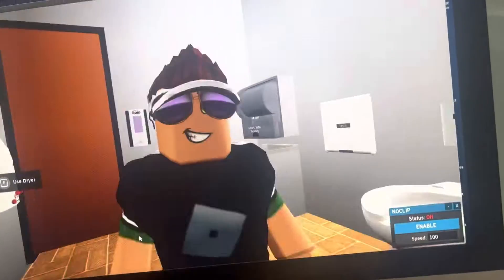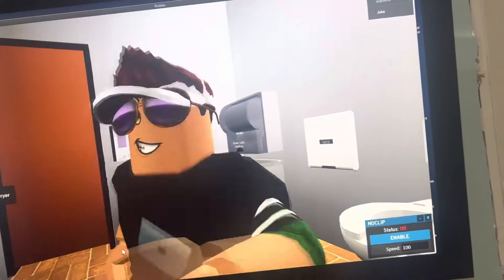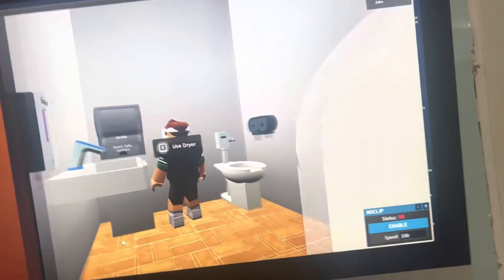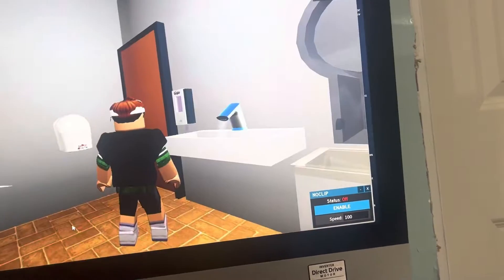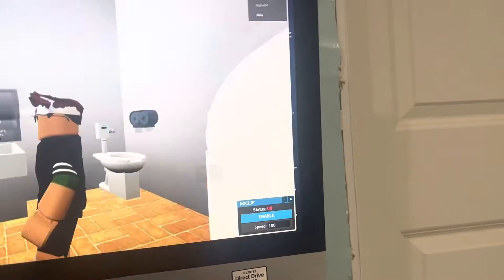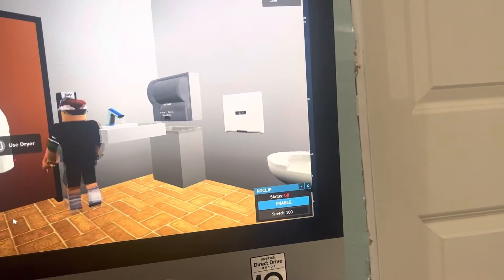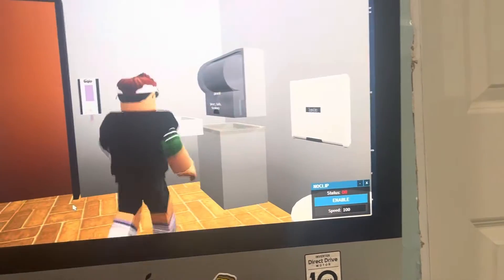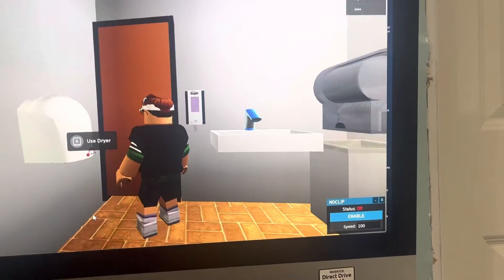Excel Dryer Thin Air and World Dryer Airforce Which Which, Commercial Map-KAA Map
This is in the @kellyaugustine4591 and @taacandrew  map